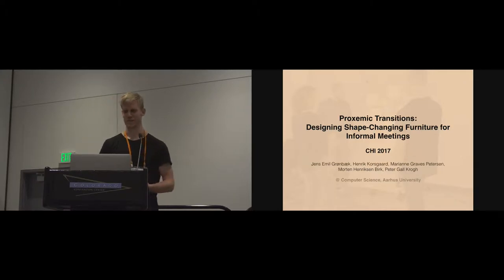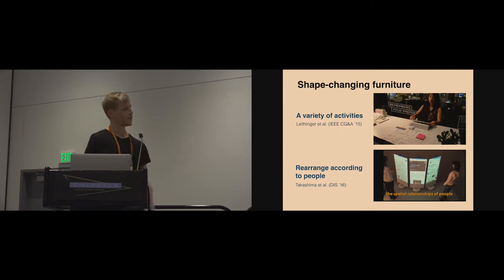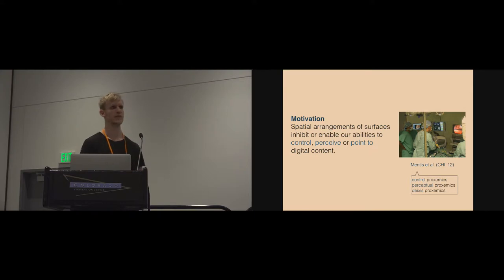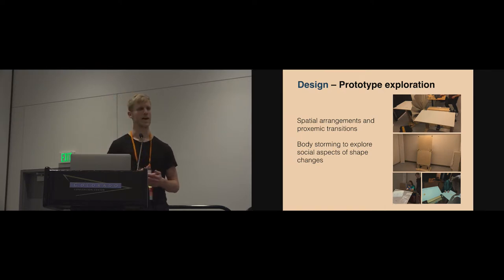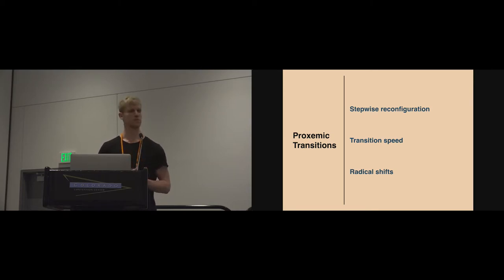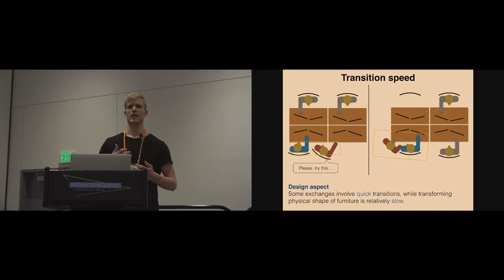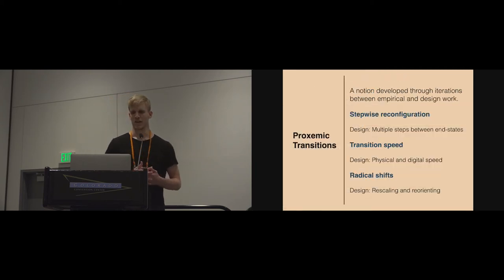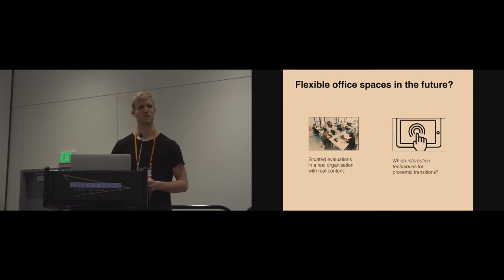Proxemic Transitions: Designing Shape-Changing Furniture for Informal Meetings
Jens Emil Grønbæk, Henrik Korsgaard, Marianne Graves Petersen, Morten Henriksen Birk, Peter Gall Krogh

Session: Technology in the Workplace

Abstract
The field of Shape-Changing Interfaces explores the qualities of physically dynamic artifacts. At furniture-scale, such artifacts have the potential of changing the ways we collaborate and engage with interiors and physical spaces. Informed by theories of proxemics, empirical studies of informal meetings and design work with shape-changing furniture, we develop the notion of proxemic transitions. We present three design aspects of proxemic transitions: transition speed, stepwise reconfiguration, and radical shifts. The design aspects focus on how to balance between physical and digital transformations in designing for proxemic transitions. Our contribution is three-fold: 1) the notion of proxemic transitions, 2) three design aspects to consider in designing for proxemic transitions, and 3) initial exploration of how these design aspects might generate designs of dynamic furniture. These contributions outline important aspects to consider when designing shape-changing furniture for informal workplace meetings.